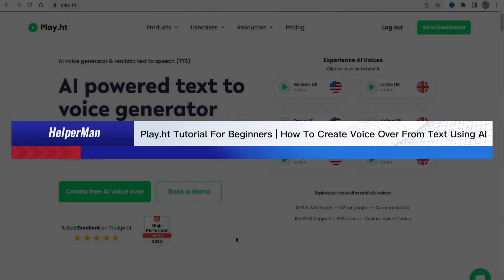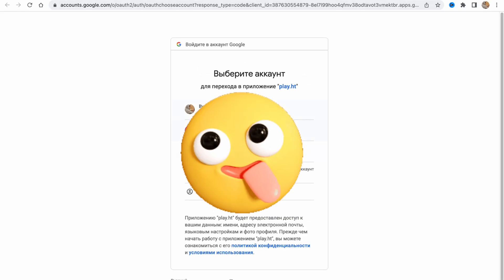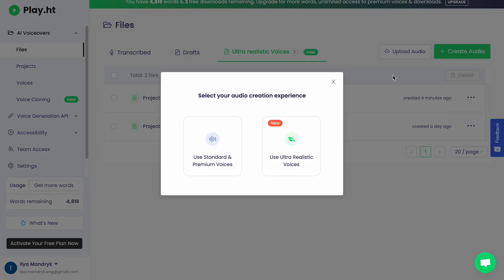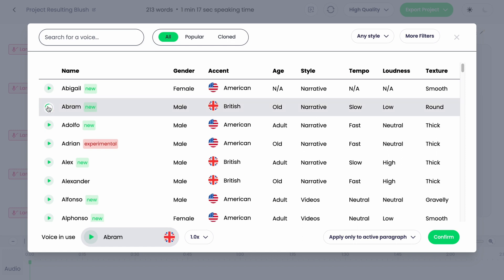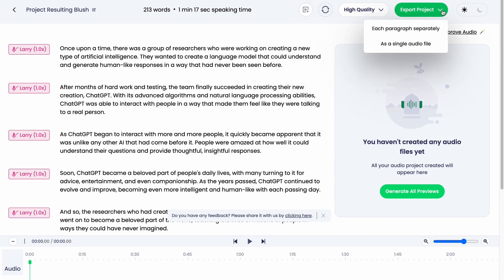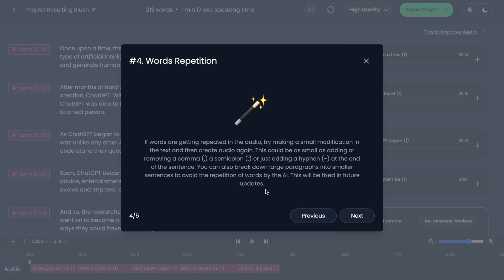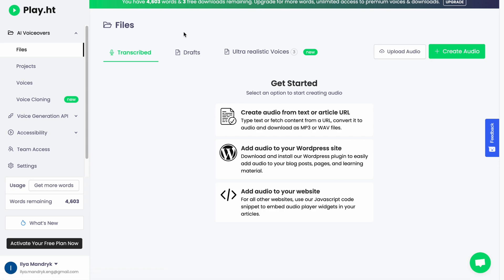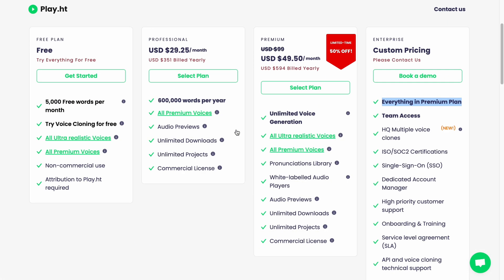Play.ht Tutorial For Beginners | How To Create Voice Over From Text Using AI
"Play.ht Tutorial for Beginners" is a video tutorial that guides users through the process of using Play.ht to create voiceovers from text using artificial intelligence (AI). This tutorial covers all aspects of creating voiceovers on the platform, including importing text, selecting voices and languages, and exporting the final product. The tutorial also includes an overview of the various features available on the platform, such as the ability to adjust the speed, pitch, and volume of the voiceover, and adding background music.